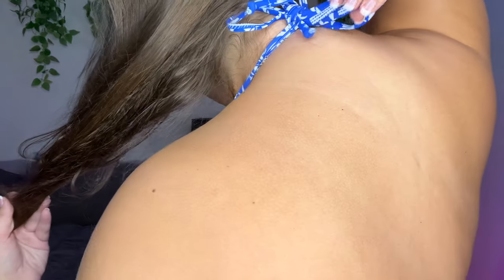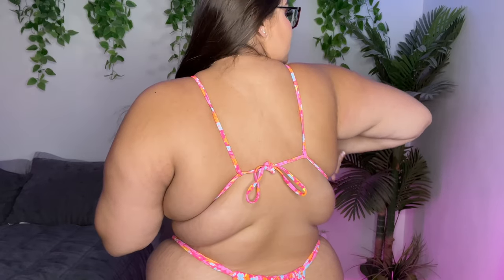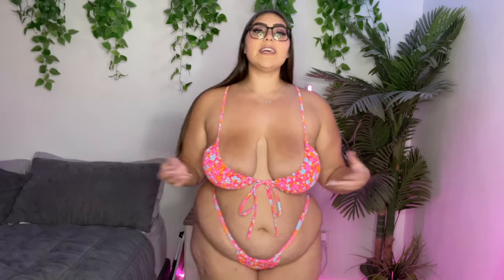Plus Size Girl Bikini Try On Haul : Kulani Kinis (Review)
I'm back with another try on haul for bikinis! I know all my plus size girls love when I try on bikinis and show you how they fit me! I really hope this video is helpful! if you haven't seen part 1 please check it out on my channel too!